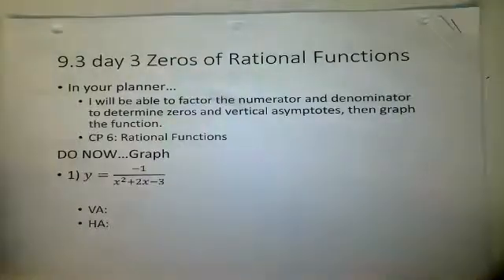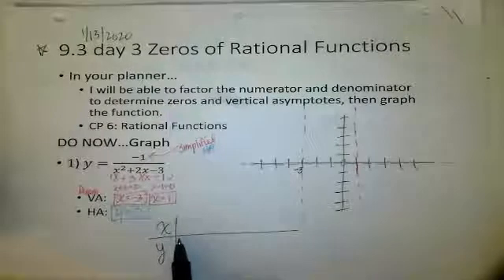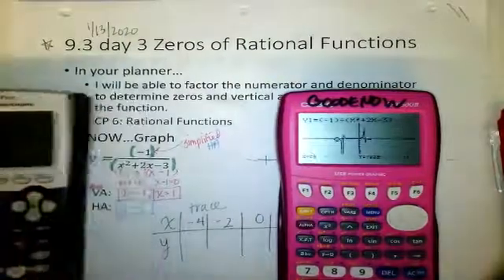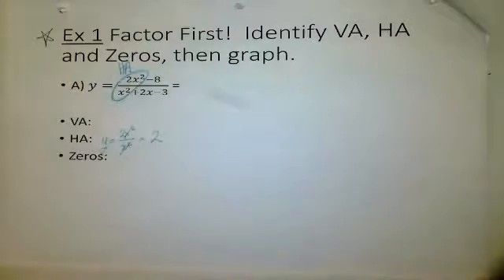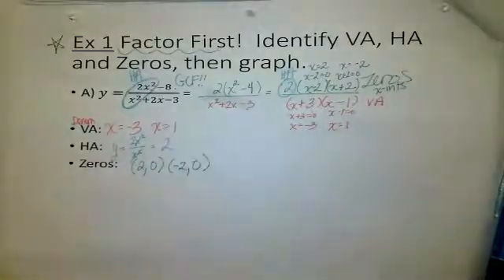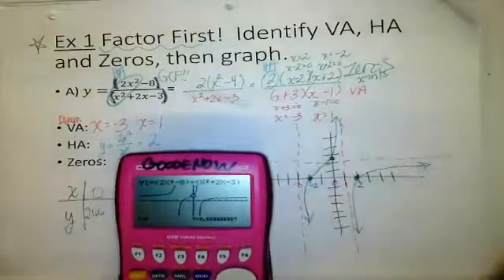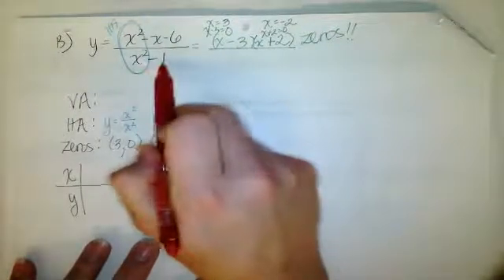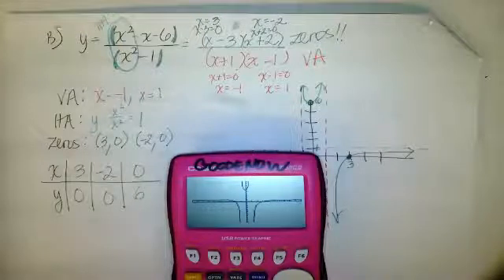9.3 day 3 Rational Functions with Zeros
9.3 day 3 Rational Functions with Zeros